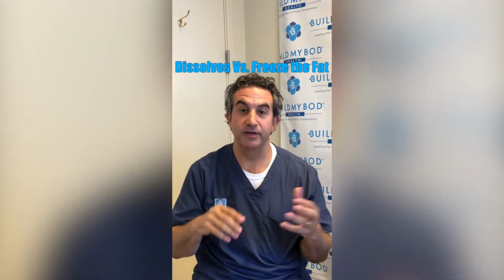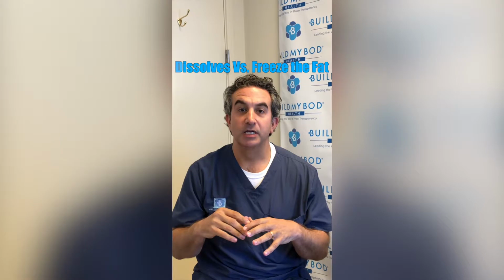Kybella, CoolSculpting or Neck Lipo for treatment of Tech Neck! | Pacific Heights PS – Dr Bae!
For the treatment of tech neck, consumers have three minimally invasive options. Watch this video to see which is right for you.

Welcome to Pacific Heights Plastic Surgery!

The PHPS YouTube channel offers viewers an exclusive look behind the scenes at San Francisco’s best voted Plastic Surgery! Pacific Heights Plastic Surgery is the practice of Dr Jonathan Kaplan, considered a Top Doctor in the San Francisco Bay Area by Castle Connolly! PHPS is proud of it’s open and transparent practice – with Dr Kaplan showcasing procedures, reviews and openly discussing various plastic surgery topics through Snapchat, Instagram- all presented to viewers through YouTube! PHPS offers procedures including Tummy Tucks, Body Contouring, Breast Lifts, Brazilian Butt Lifts, Cheek or Chin Implants, Facelift, Forehead Lift, Liposuction, Fat Transfer, Breast Augmentation, Breast Reduction and many more; with the office proudly featuring its own state of-the-art operating room and recovery room for a private VIP experience. PHPS are the only Plastic Surgery certified Cool Sculpting practice with TWO Cool Sculpting machines in San Francisco. That means treating TWICE THE FAT in HALF THE TIME!